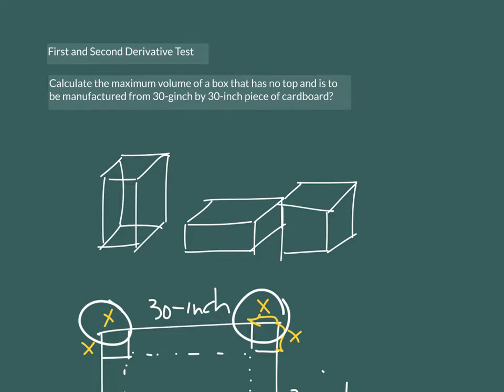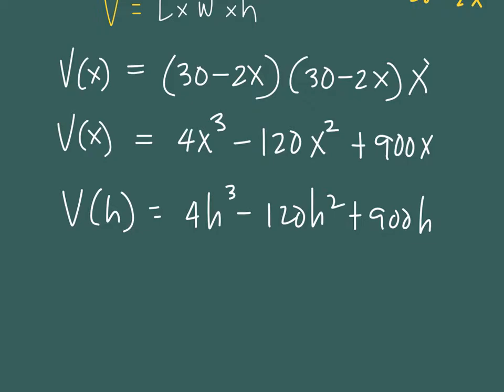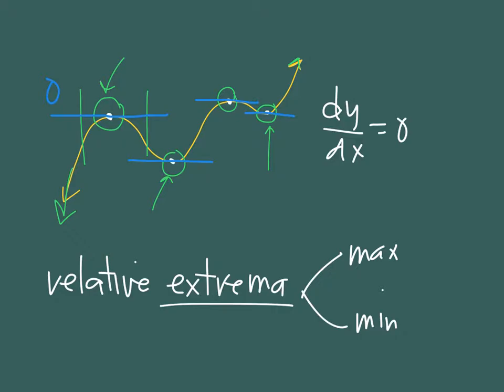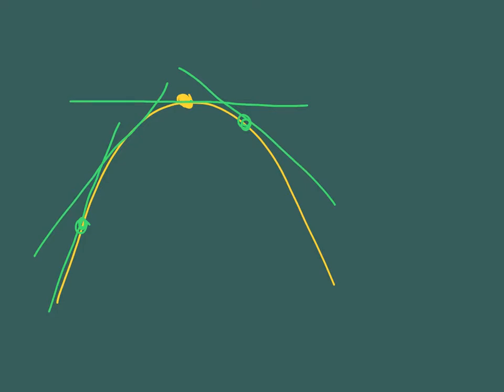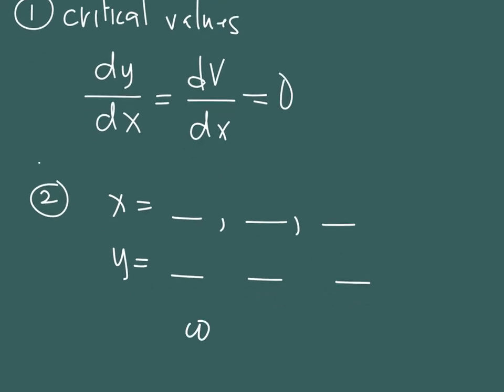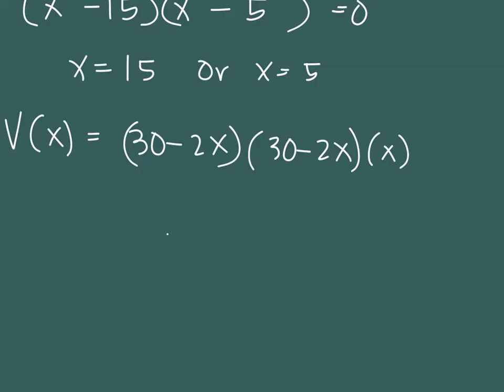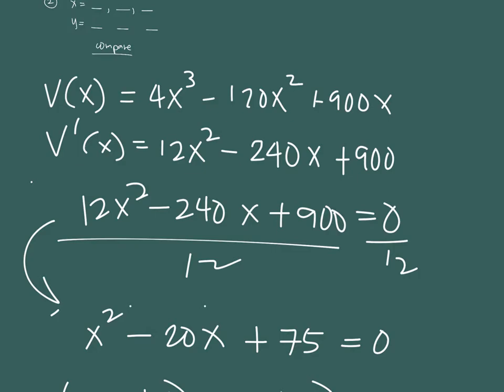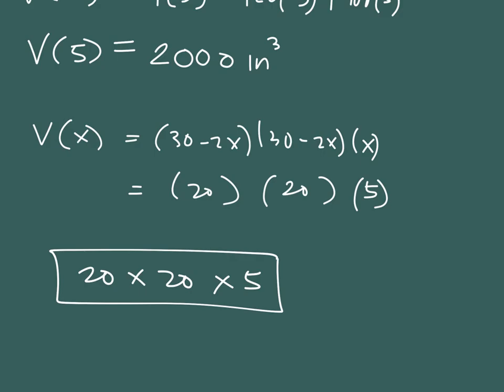The First Derivative Test